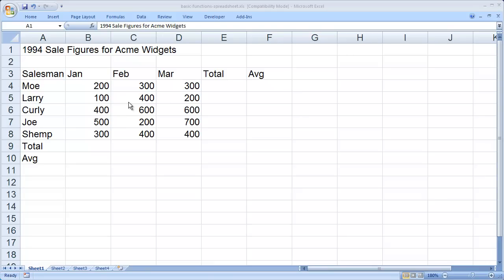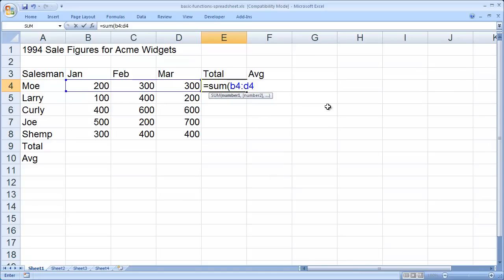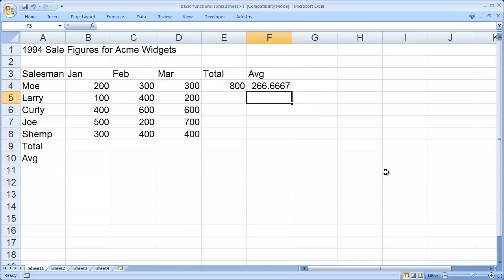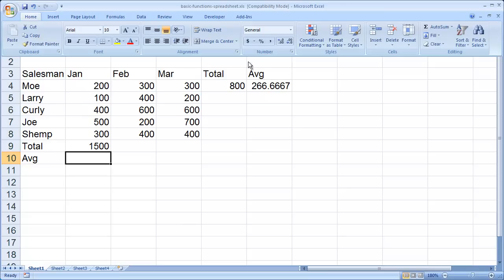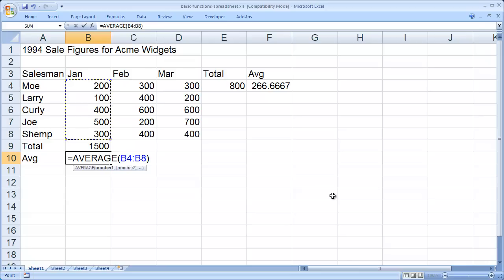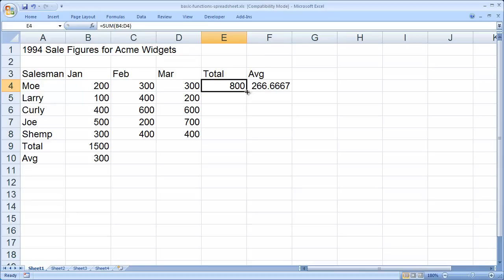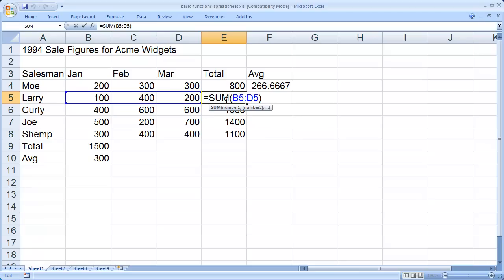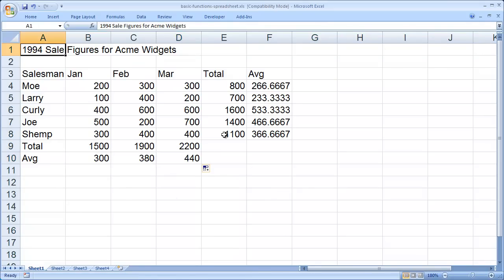Using Basic Functions in Excel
Learn to use the Sum, Average, Min, Max and Count functions in Excel